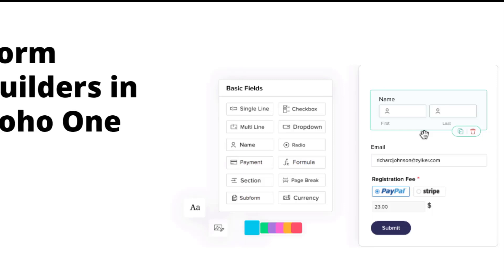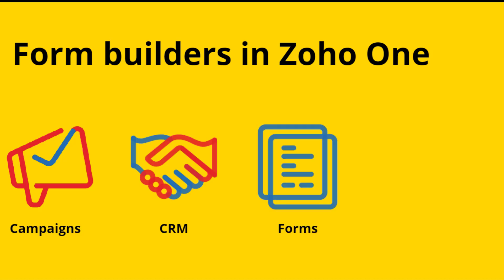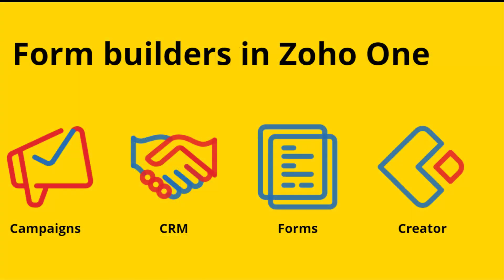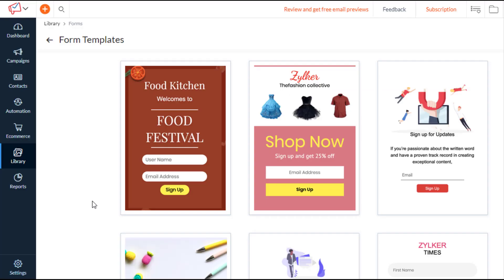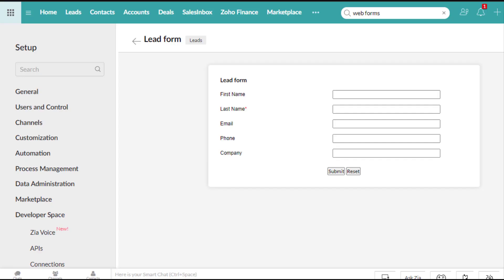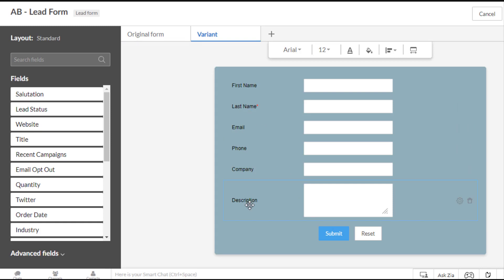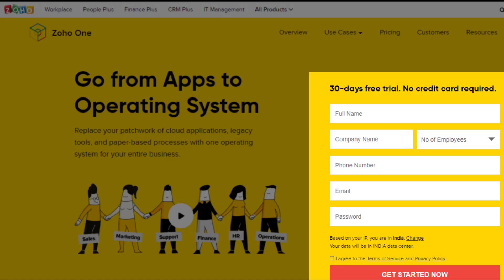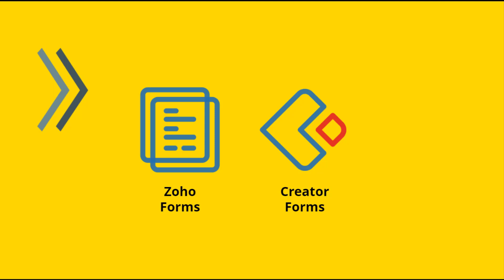Choosing the right form builder, Part 1 - Zoho One Minute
You can use Zoho Campaigns, Zoho CRM, Zoho Forms and, Zoho Creator to build forms. Which one can help you reach your goals? Watch this Zoho One Minute video to find out.